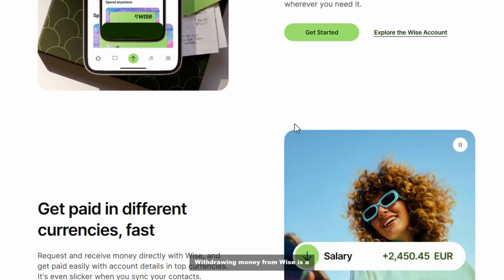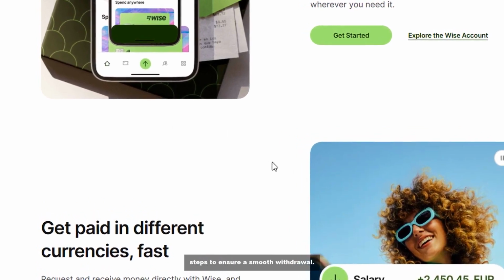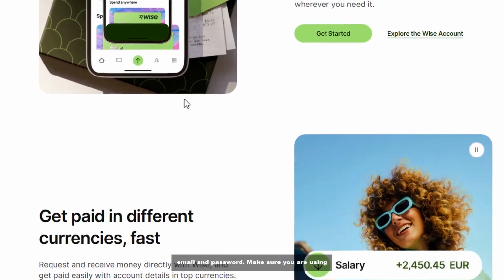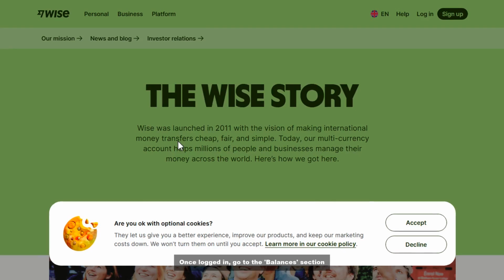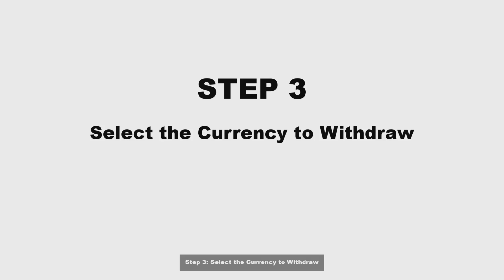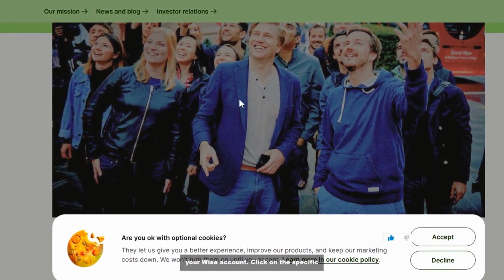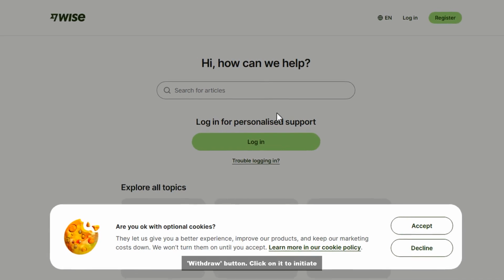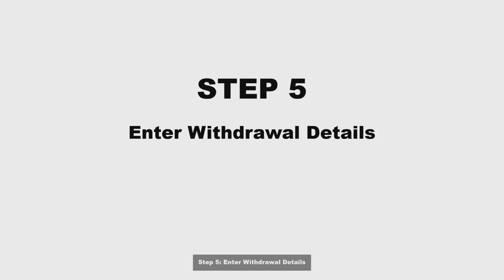How To Withdraw Money From Wise After Account Review 2026 (EASY GUIDE)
In this video, we show you how to withdraw money from Wise after account review in 2026. Follow our easy guide to navigate the process smoothly and ensure you get your funds without any hassle.